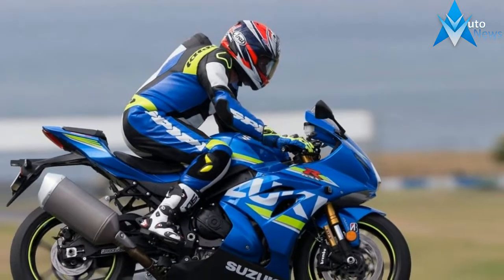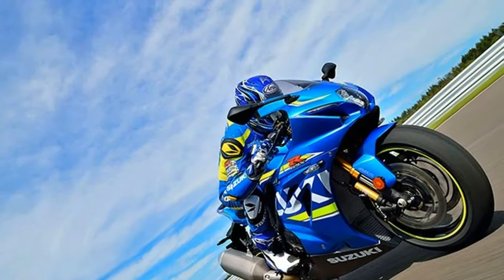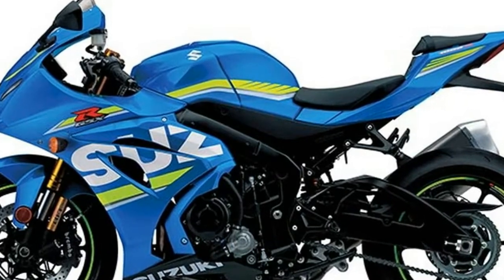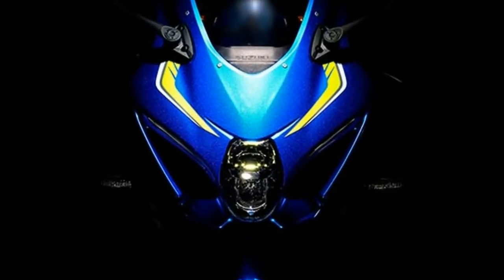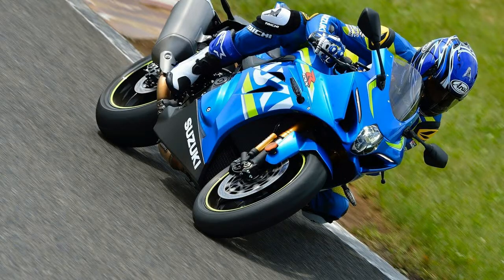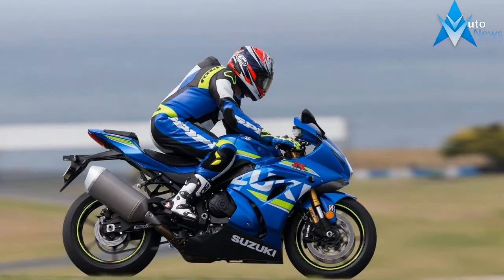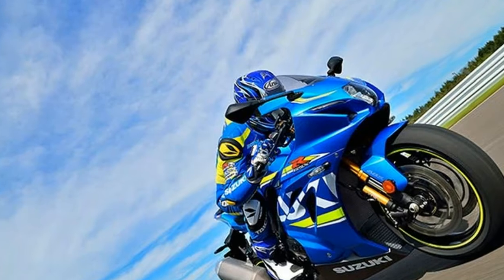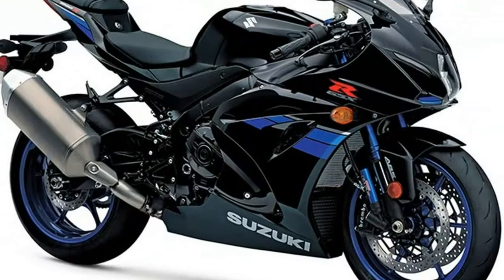Hot News Low Price 2017 Suzuki GSX R1000R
Hot News Low Price 2017 Suzuki GSX R1000R -  It has been three decades, with more than a million editions sold, since the GSX-R line was born. And a decade and a half has elapsed since the first GSX-R1000 transformed the open sportbike class forever. Now, the 2017 GSX-R1000R is redefining what it means to be The King of Sportbikes.

$16,999